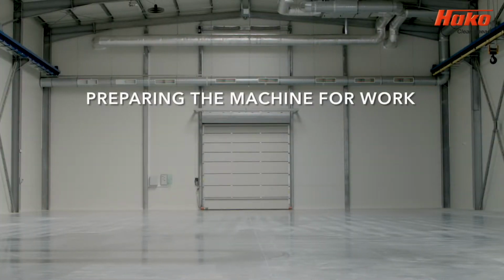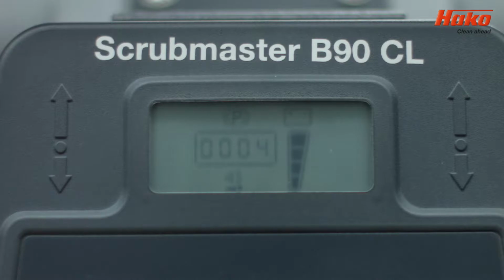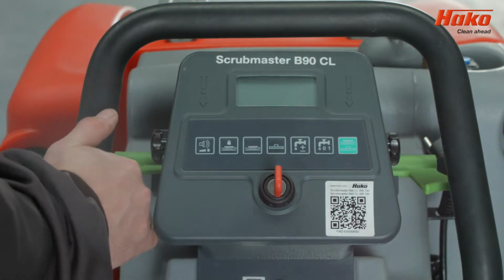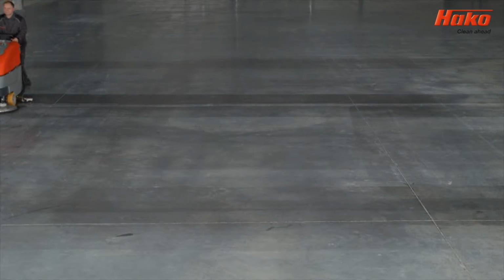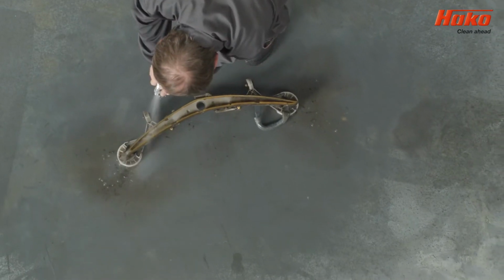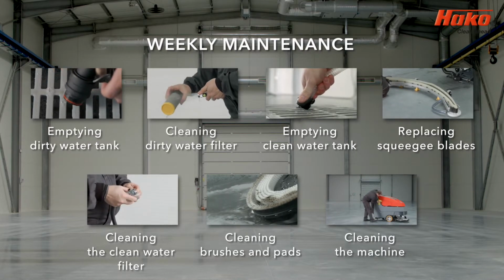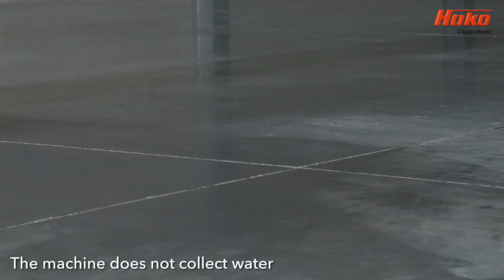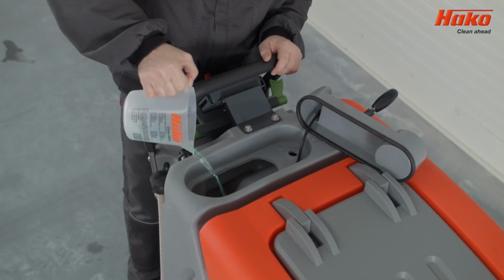Scrubmaster B90 CL Daily Maintenance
A handy troubleshooting guide to your Scrubmaster B90 industrial scrubber dryer.